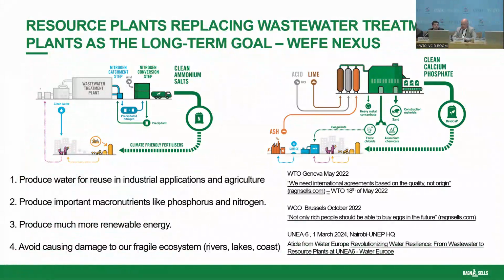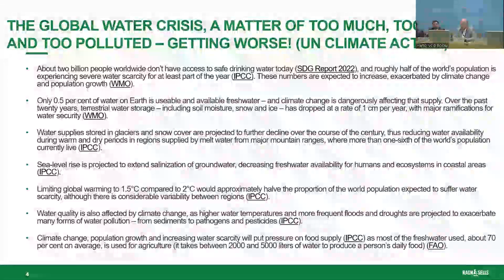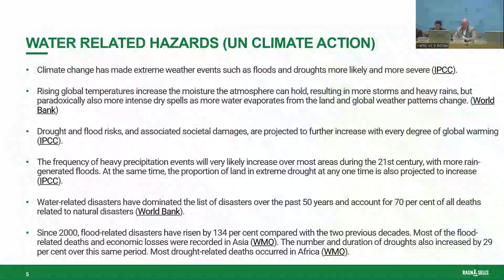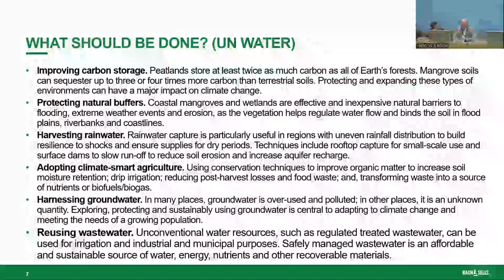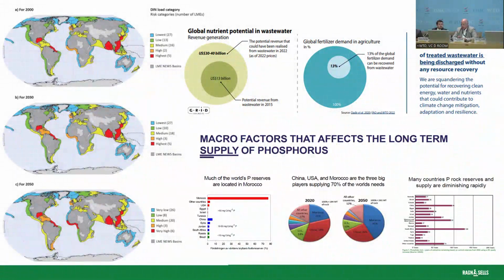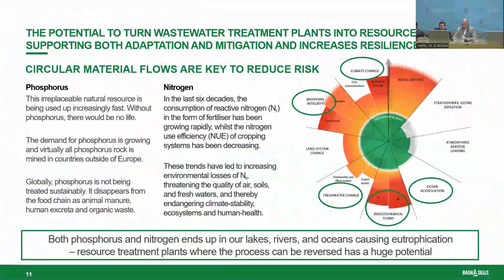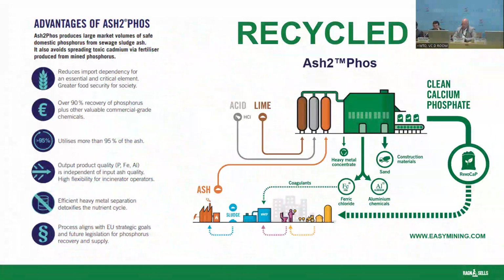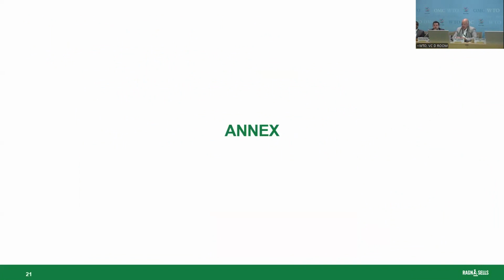TESSD WG on EGS (17 June '24) - Presentation by Ragn-Sells